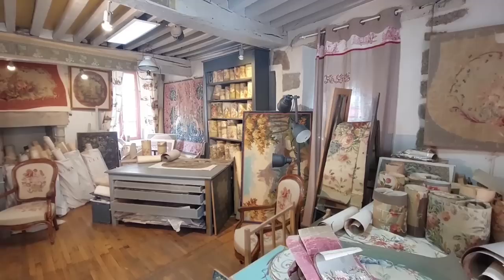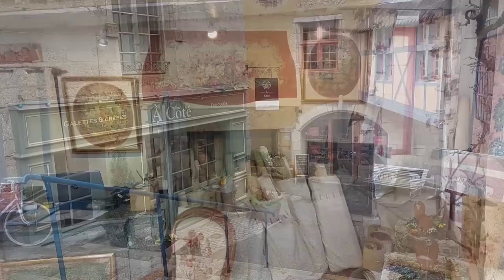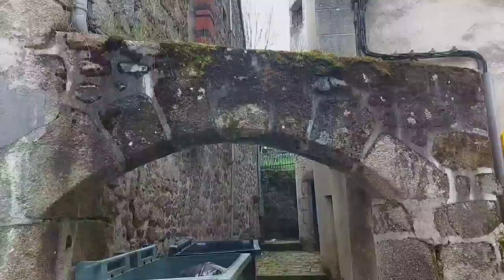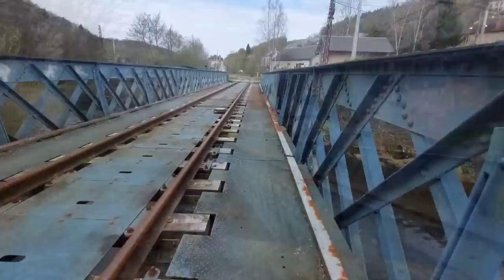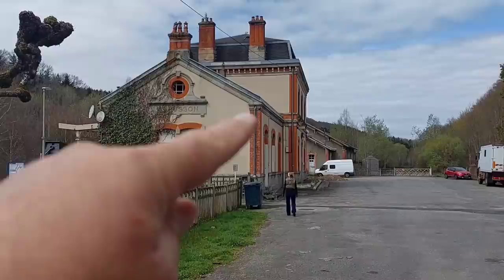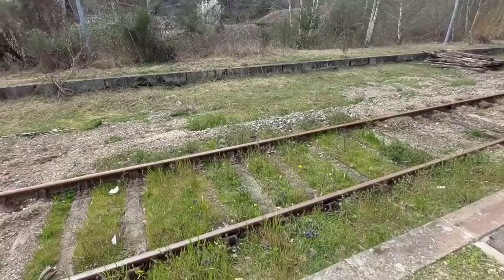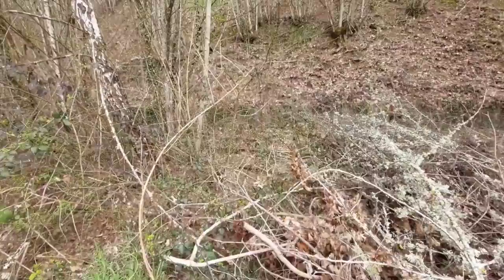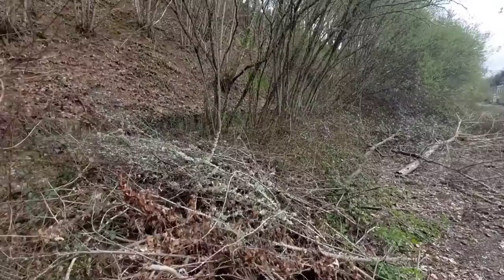Ep 111 | Tour of Aubusson Town | Deserted Station | A Bargain Riverside Manor | Part 2 of 2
Part 2 of 2. Join us as we take a leisurly walk around the historical French Town of Aubusson. Aubusson is well known for tapestry and carpets, which have been famous throughout the world since the 14th century. The style of the tapestries produced has changed through the centuries, from scenes of green landscapes through to hunting scenes. In the 17th Century, the Aubusson and Felletin workshops were given "Royal Appointment" status.

How can you help us grow our channel?

We have the loveliest supporters and followers of our YouTube channel 'It's a Wonderful Life'.

We remain committed to provide our content regularly, and of late, to increase the frequency of our vlogs. We have and continue to receive, many kind requests, to send gifts, or in some way help us financially with our channel.

We have given this a great deal of thought. Whilst 'Patreon' and 'go fund me' are out of the question for us, we feel the 'buy me a coffee platform' (or for us, a cup of tea!) would be a great way to do this, especially in light of its ease of use and non ongoing commitment.

Any contribution towards maintaining and hopefully enhancing our channel is very much appreciated, but never expected.

Thank you again for all your support and kind comments, and perhaps even a 'nice cup of tea' Anna and Peter